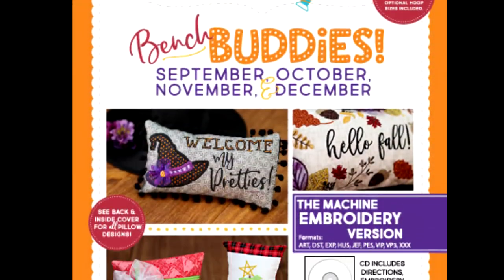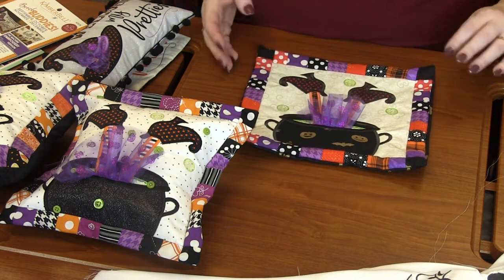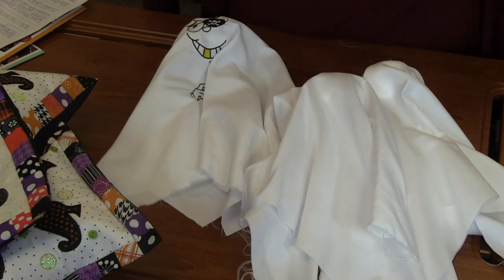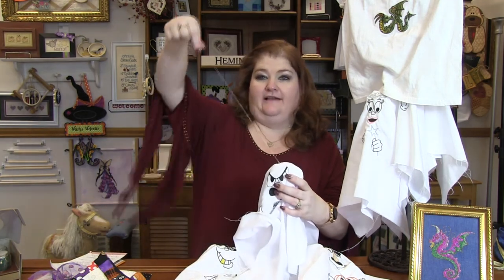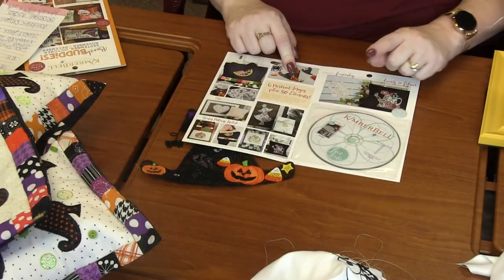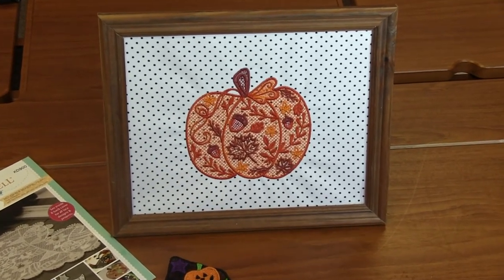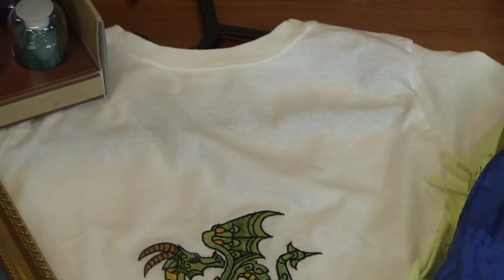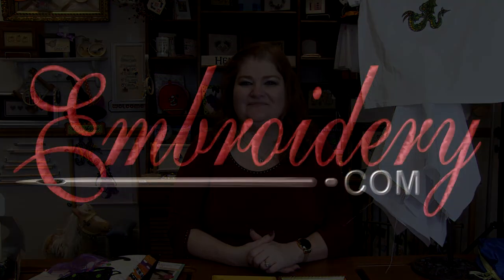Embroidery.com's Machine Embroidery Demo Video October 23rd 2019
Join Donnett for this weeks Embroidery.com's Machine Embroidery Demo Video October 23rd 2019.

Donnett highlight's design packs along with all the product & supplies all available on Embroidery.com.  Our hope is to inspire you with the creativity and all that can be completed with your embroidery machine.